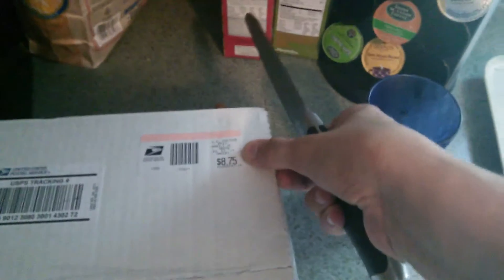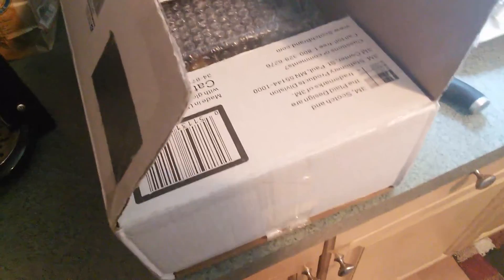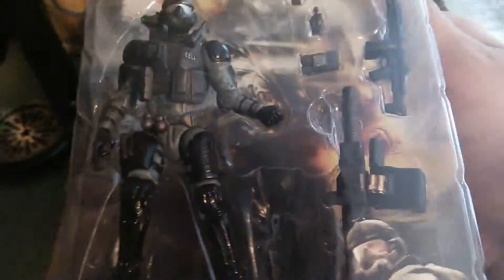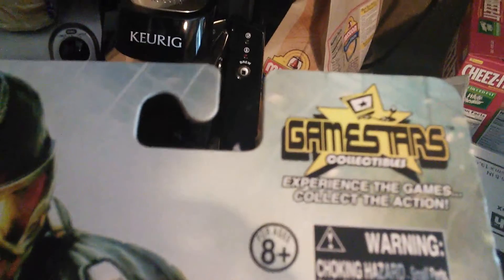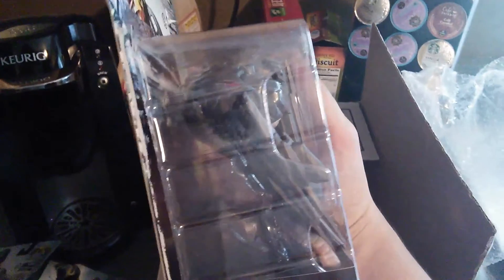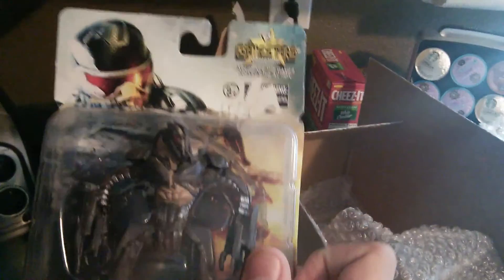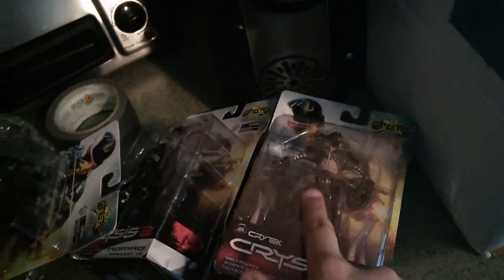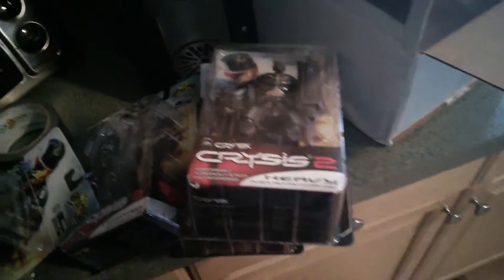Toy haul video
A half video of the figures I got in the past week good figures happy with condition